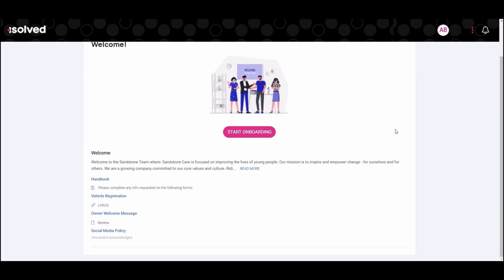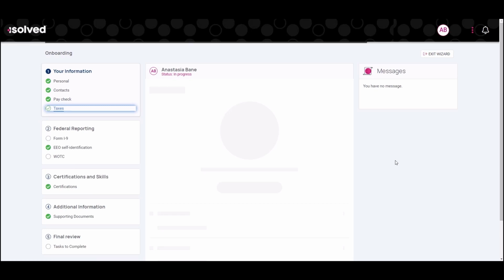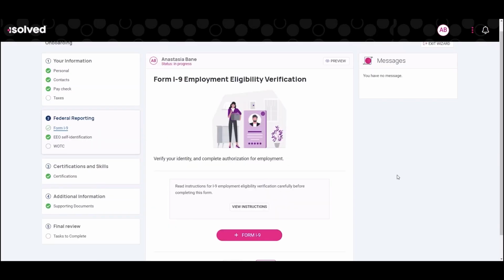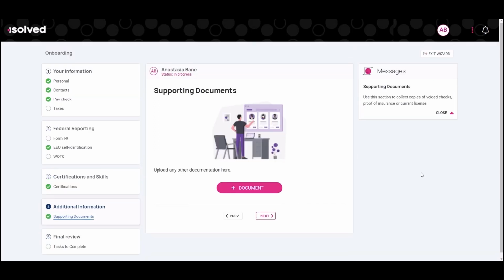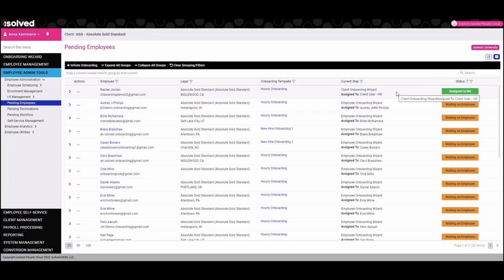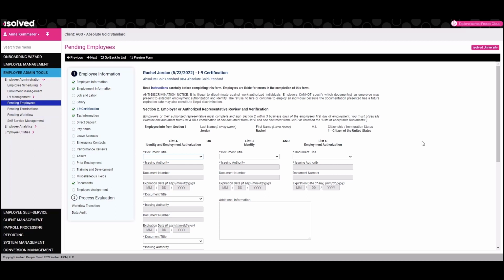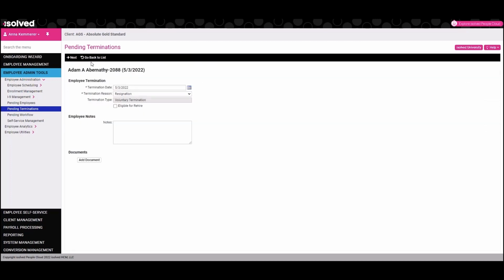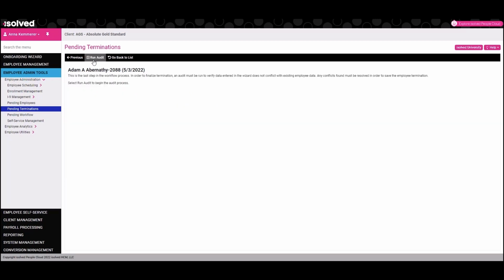isolved Onboarding & Offboarding Demo | Powered by PNI•HCM